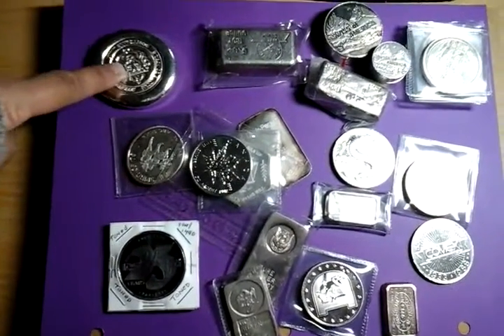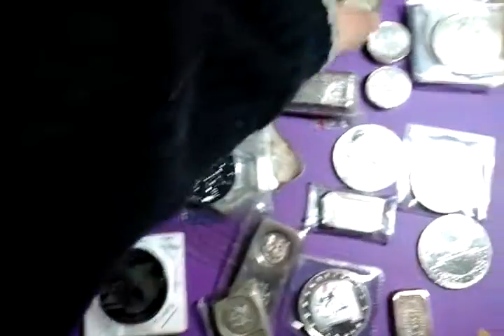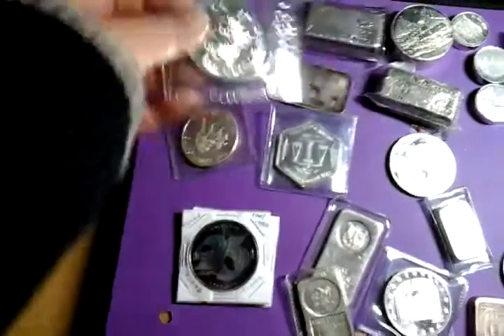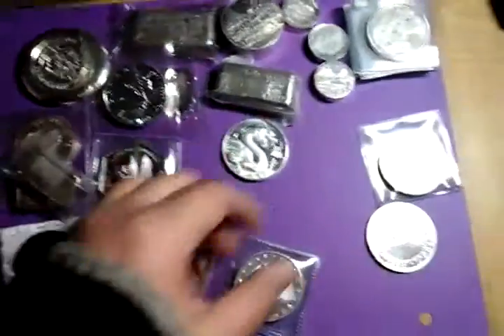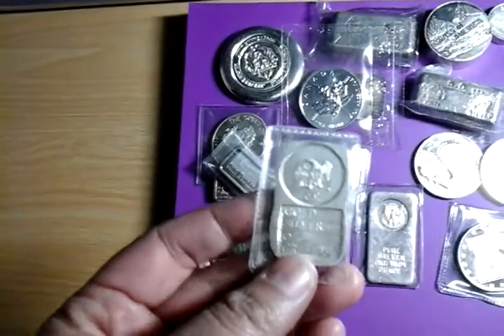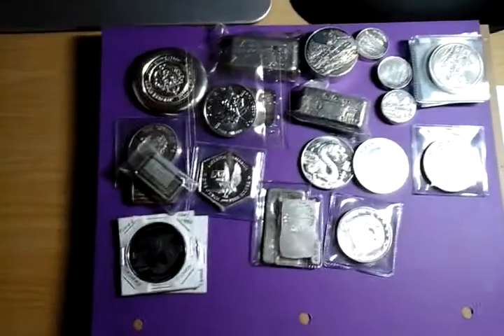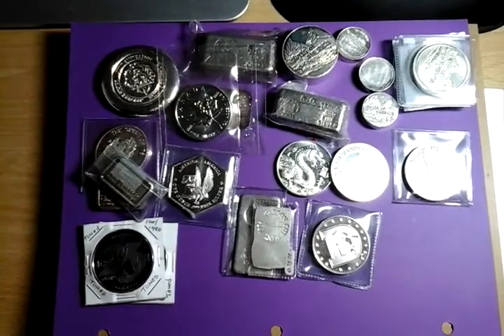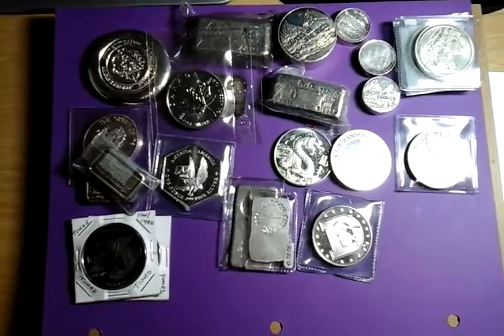My 2/2016 silver pick ups Long Beach Coin Show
I also made some additional money by helping one of my dealer friends. P.S. Go Broncos! ;)